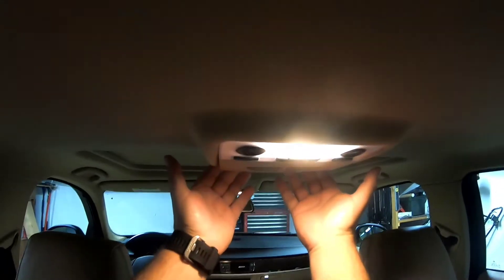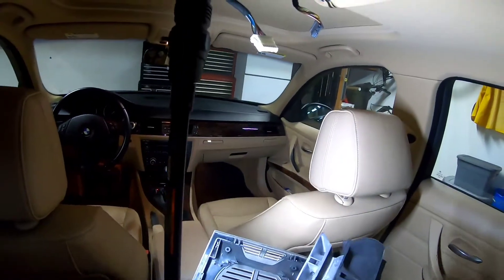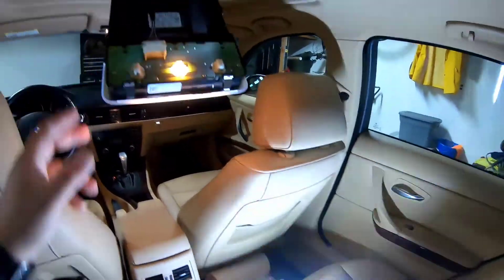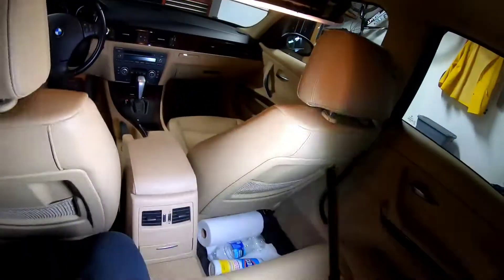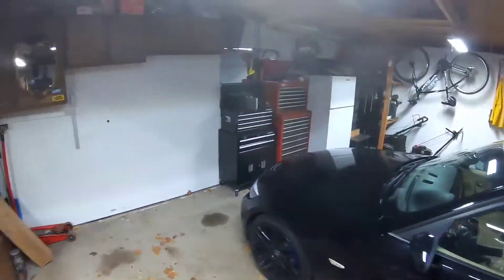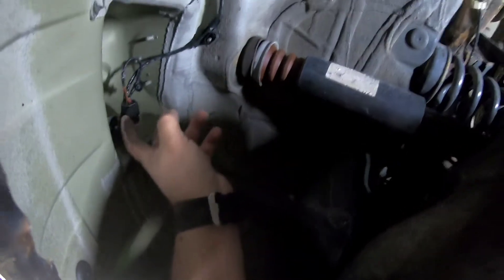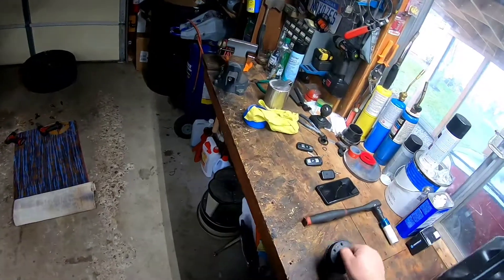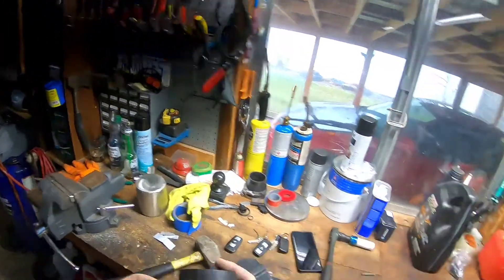Bmw e9x alarm retrofit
Bmw e90 alarm retrofit

To make sure if your car is equipped with pre-wired alarm system.
Go to Bmw vin decoder and under options it will show if you're pre wired.

Part numbers

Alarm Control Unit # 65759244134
Alarm Siren #9243750

No coding is necessary.